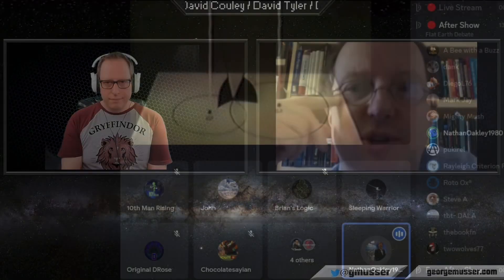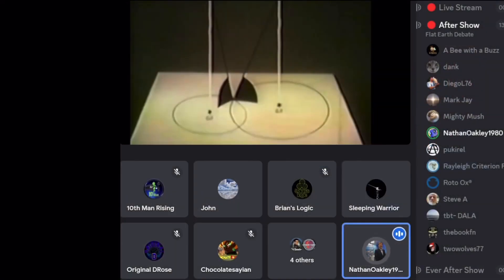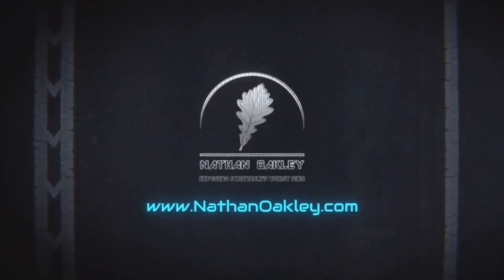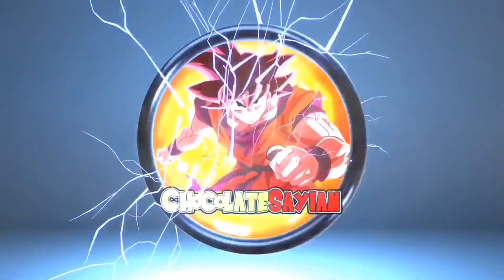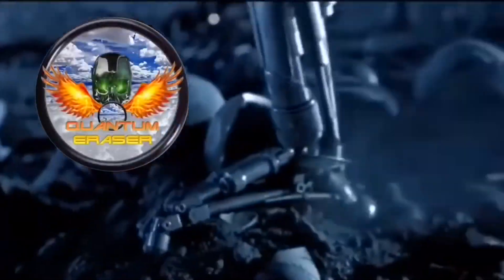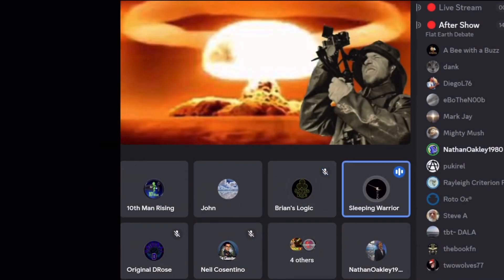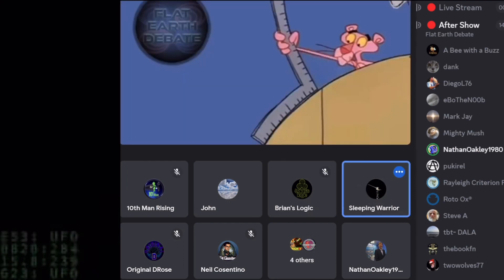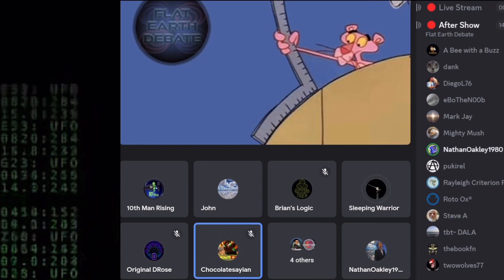“Outrageously Violent” Criminal Woman B£@ter Craig McNeill Vs Scientific American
Woman b£@ter and convicted “outrageously violent” criminal Craig McNeill (FTFE) talk at the “not really is level” about the force of gravity. FED ponder why George Musser would sooner talk to criminals like Craig McNeill than be exposed by flat earthers?!